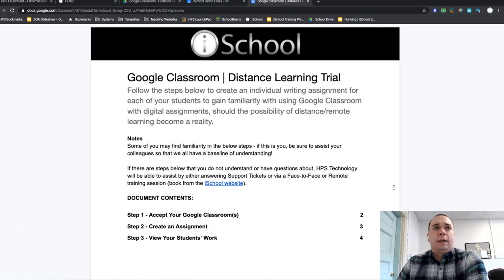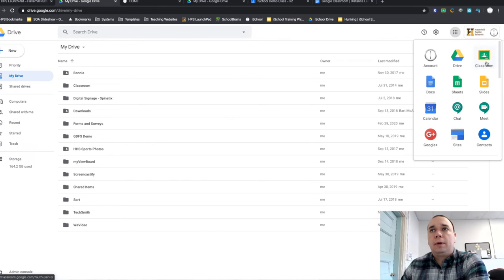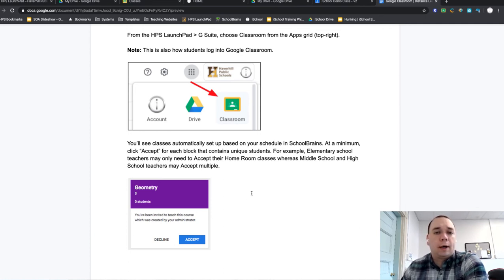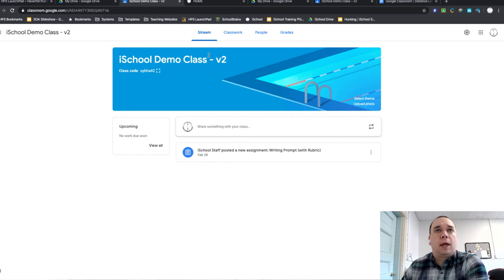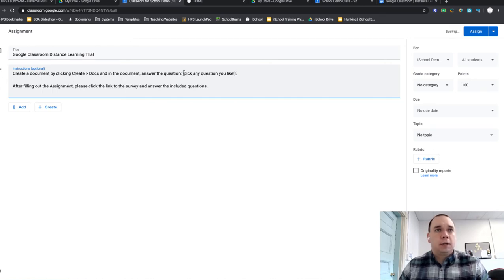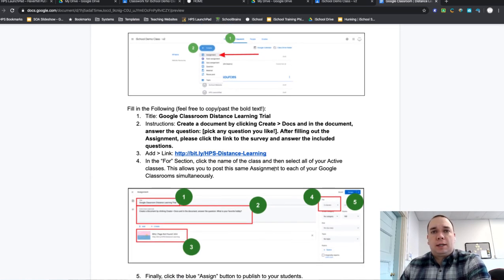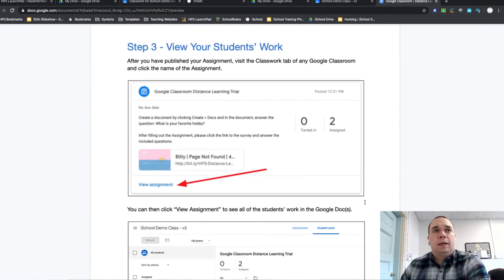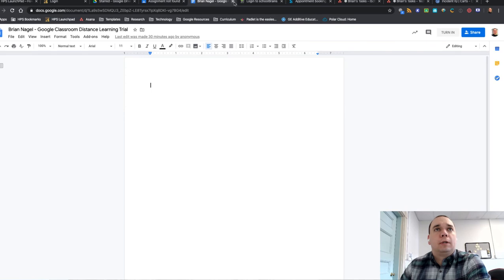Google Classroom | Distance Learning Trial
This video walks through the Distance Learning Trial assignment. See District communication for more details.

Table of Contents:

00:49 - Step 1 - Access Google Classroom
02:17 - Step 2 - Create an Assignment
04:10 - Step 3 - View Student Work
04:47 - The Students&apos; Workflow